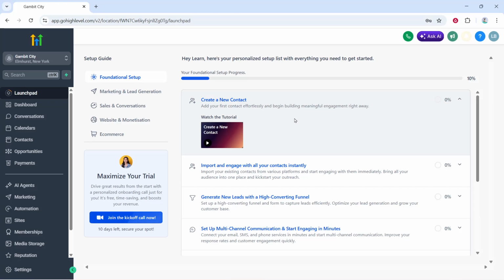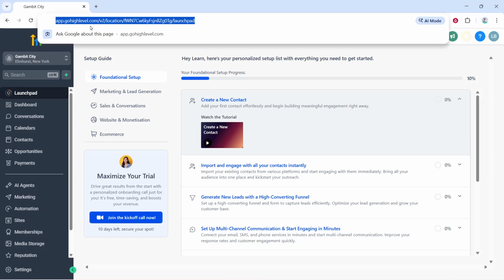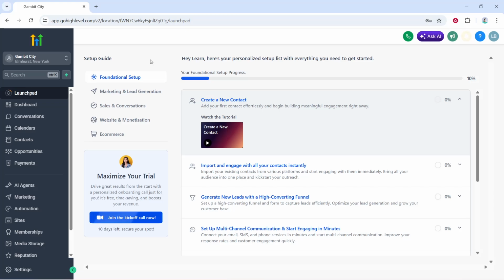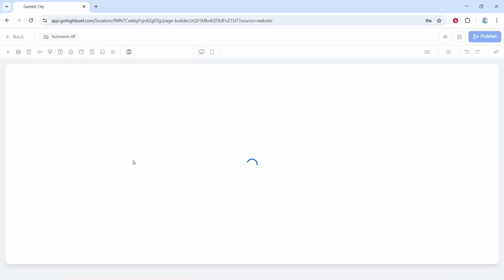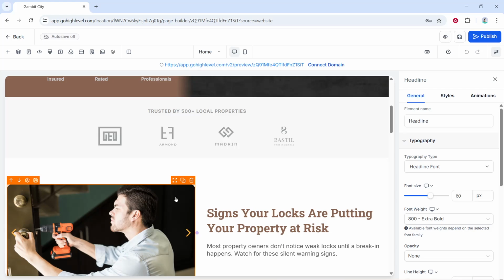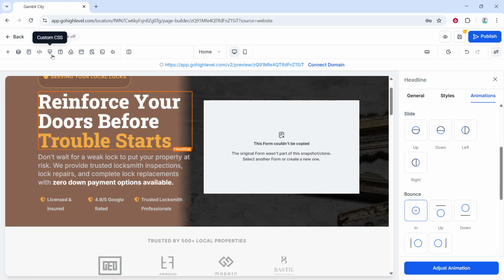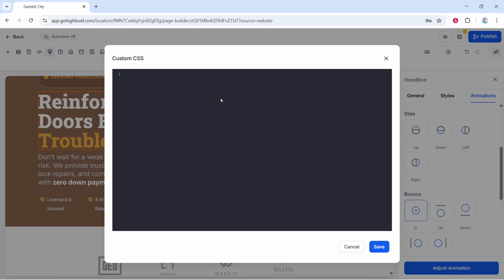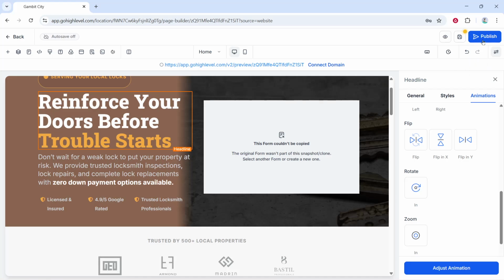How To Add Custom Animation To GoHighLevel Page Elements (2026)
In This GoHighLevel Design Tutorial, You'll Learn Exactly How To Add Custom Animation To GoHighLevel Page Elements In 2026. Animations Can Improve User Engagement, Increase Conversion Rates, Create More Professional Landing Pages, And Enhance The Overall Experience For Website Visitors.

Whether You're Building Sales Funnels, Landing Pages, Membership Sites, Business Websites, Or Lead Generation Campaigns, Strategic Animations Can Help Capture Attention And Improve Results.

🔹 What You'll Learn:
-How To Add Custom Animation To GoHighLevel Elements
-How To Customize Page Interactions
-How To Improve Landing Page Engagement
-How To Use CSS And Animation Effects
-How To Enhance User Experience
-How To Optimize Funnel Design
-How To Animate Buttons And Content Blocks
-How To Improve Conversion Rates
-How To Troubleshoot Animation Issues
-Best Practices For Web Design

💡 Pro Tip: Use Animations Sparingly And Purposefully Rather Than Animating Every Element On The Page. Strategic Animations Often Improve User Experience More Effectively Than Overly Complex Designs.

By The End Of This Video, You'll Know Exactly How To Add Custom Animation To GoHighLevel Page Elements In 2026. You'll Be Able To Create More Engaging Funnels And Professional Web Experiences.